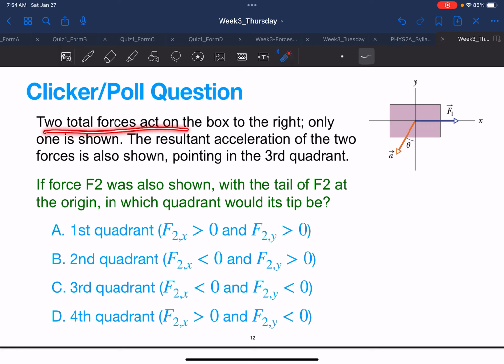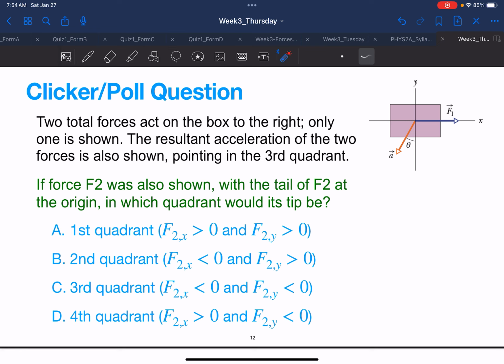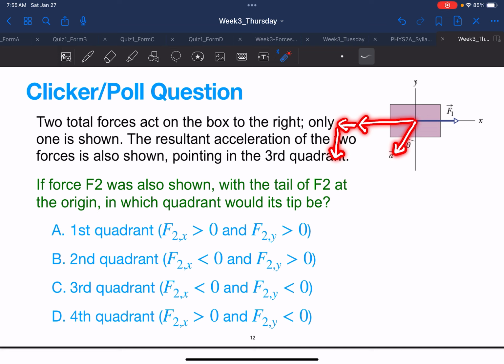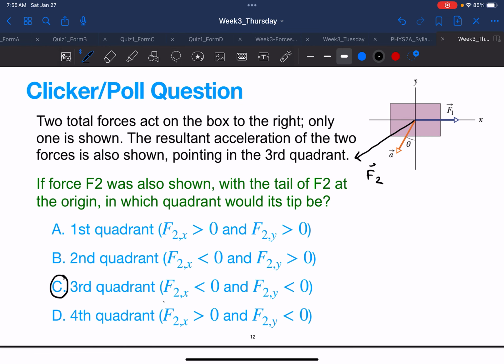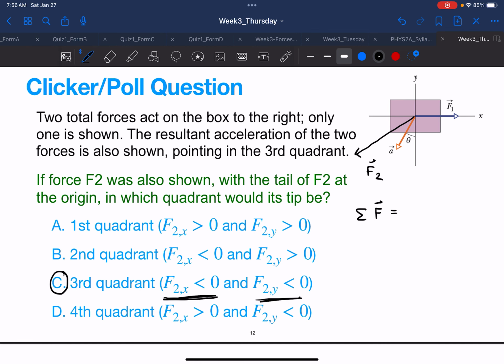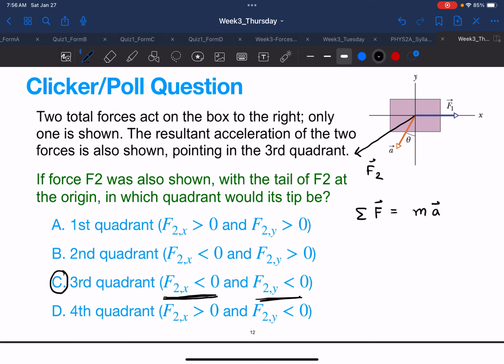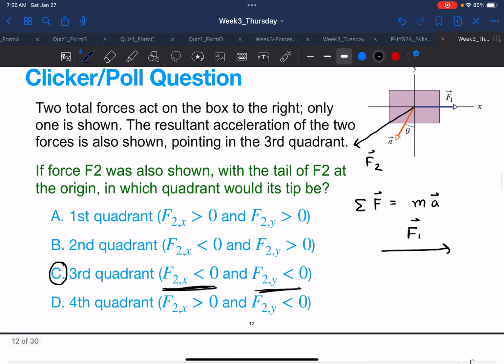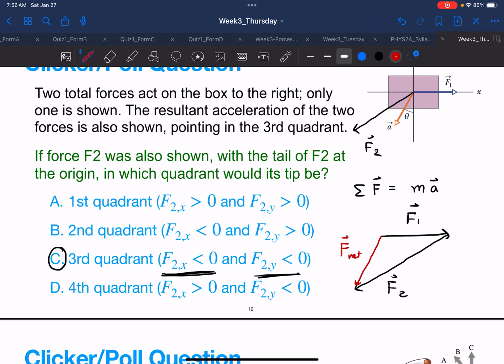Week3_Thursday_Slide12